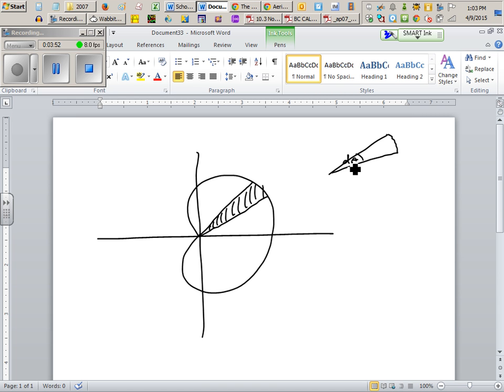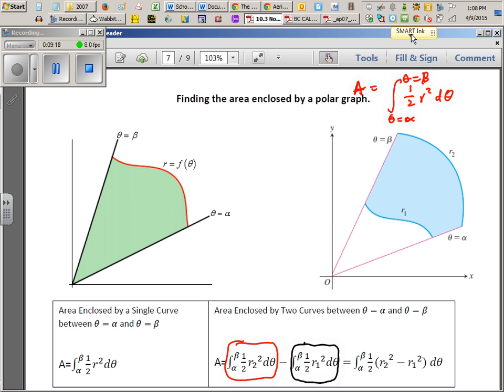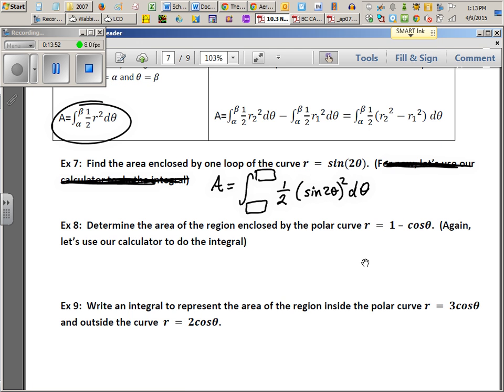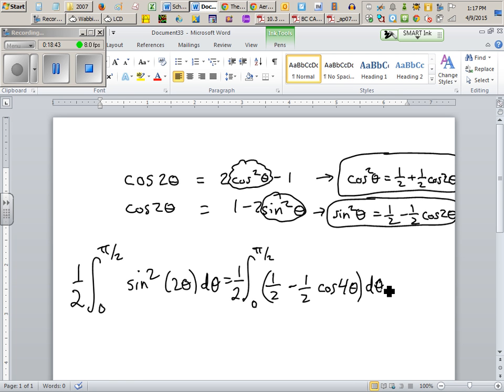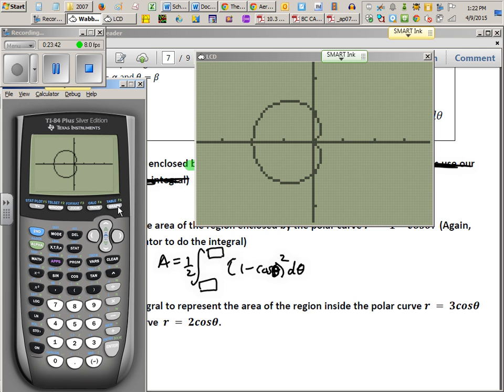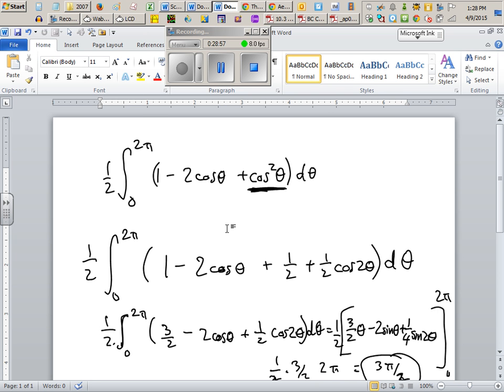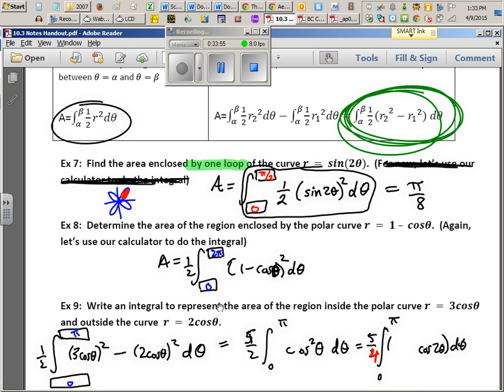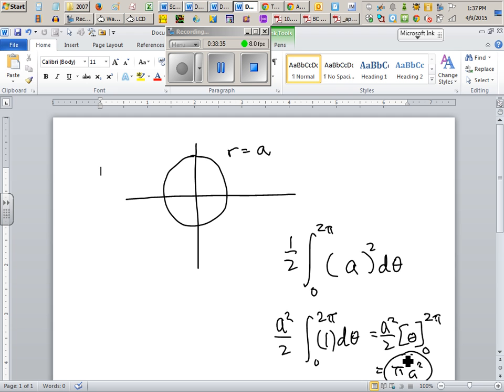BC CALC 10.3 Day 2